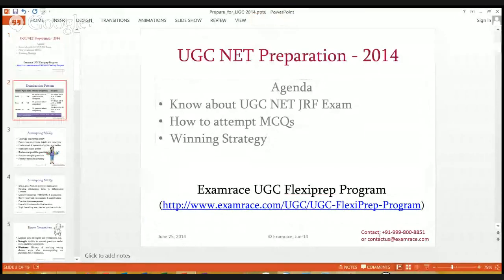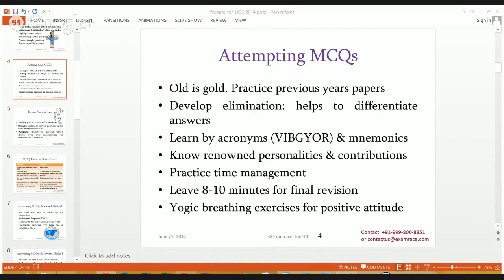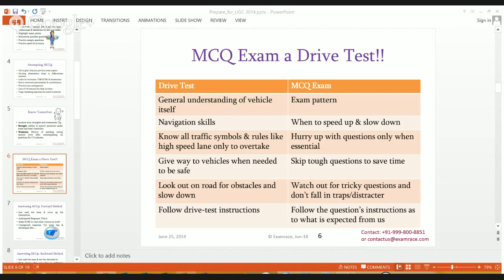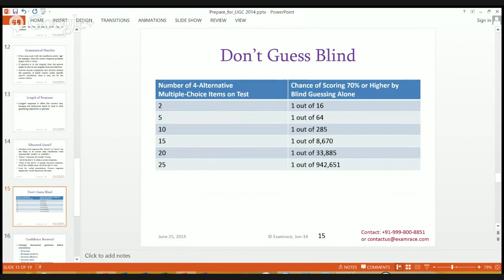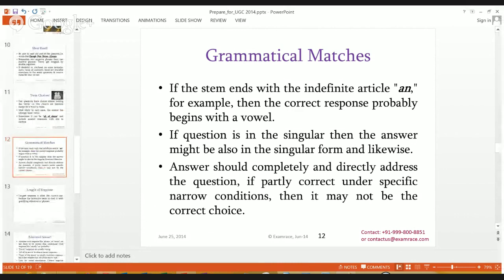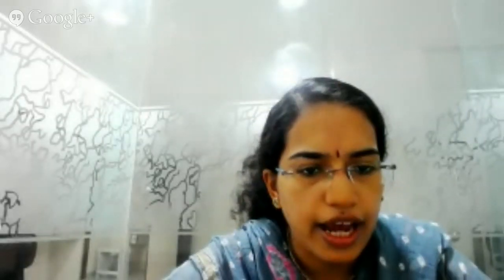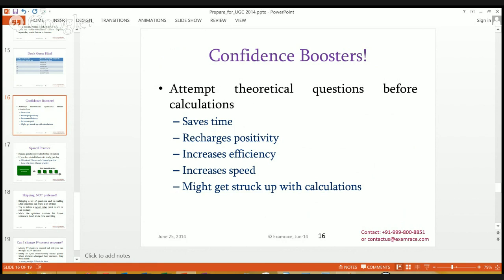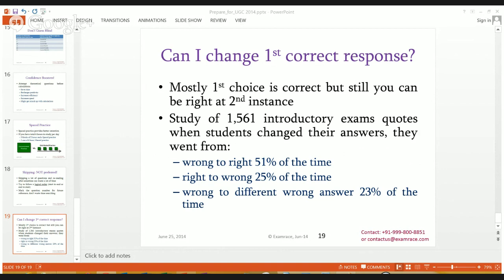Winning Secrets for CBSE NET JRF (UGC) Exam - 2018 in Just Half-Hour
This class is to help students giving CBSE NET JRF exam in 2017. We will share tips and tricks which you can use during the examination as well as guide you on how to effectively revise for the exam.

Chapters:
0:00 UGC NET
0:13 UGC NET Preparation – 2014
0:22 Examination Pattern
1:20 Attempting MCQs
5:57 Know Yourselves
6:55 MCQ Exam a Drive Test
9:23 Who is the Prime Minister of India?
13:04 Don’t’ Guess Blind
13:57 Educated Guess!!
15:54 Grammatical Matches
18:10 Twin Choices
19:49 Must Read
23:21 Be the Wheat!!
24:37 Answering MCQs: Forward Method
24:41 Answering MCQs: Backward Method
24:53 Confidence Boosters!
26:53 Spaced Practice
27:39 Skipping: Not Preferred!
28:36 Can I Change 1st Correct Response?